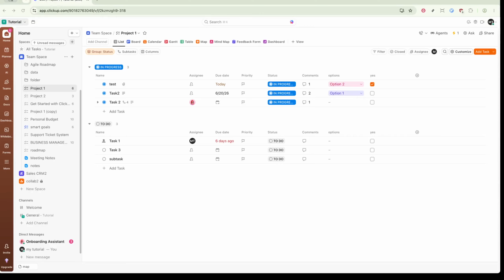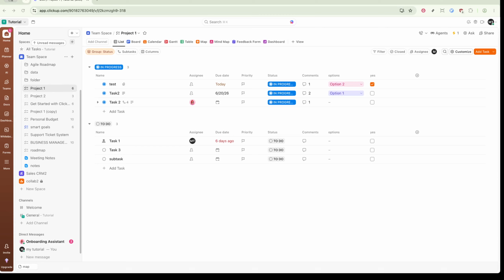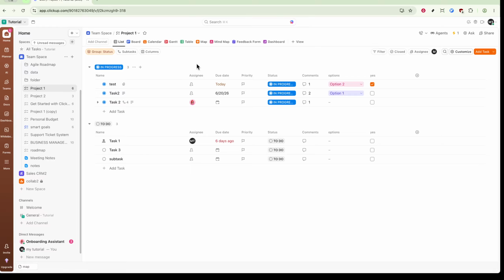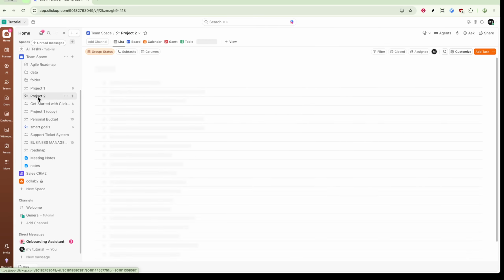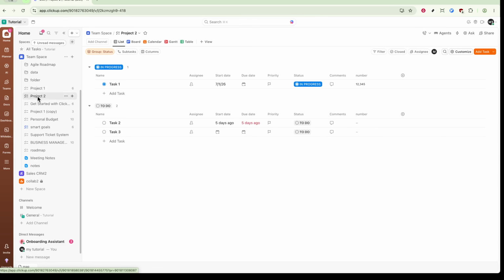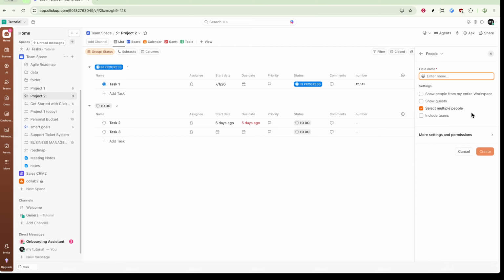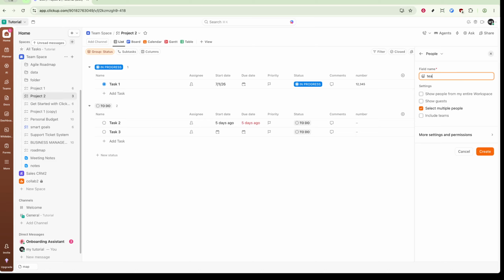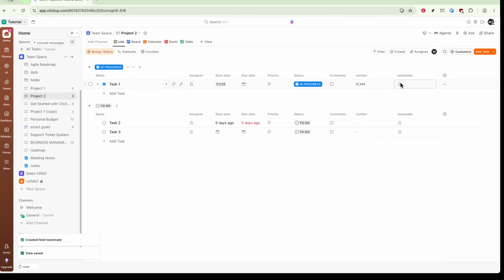How to Assign a People Field in ClickUp (Step-By-Step) [2026 guide]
00:00 Introduction
00:26 Logging into ClickUp
00:47 Navigating to Your Tasks
01:03 Switching to List View
01:11 Adding the People Field
01:30 Assigning Tasks to Teammates
01:47 Customizing Your Workspace
01:59 Exploring ClickUp Features
02:06 Conclusion